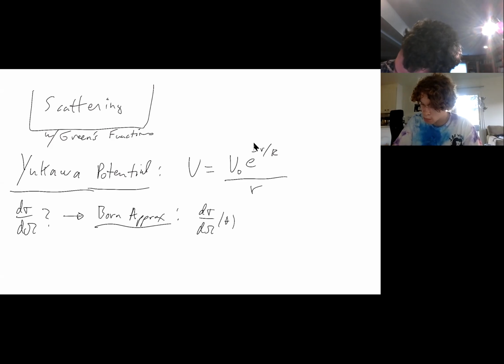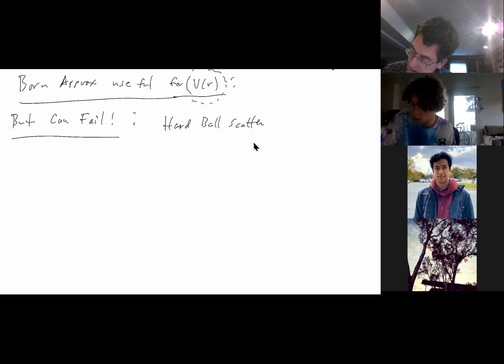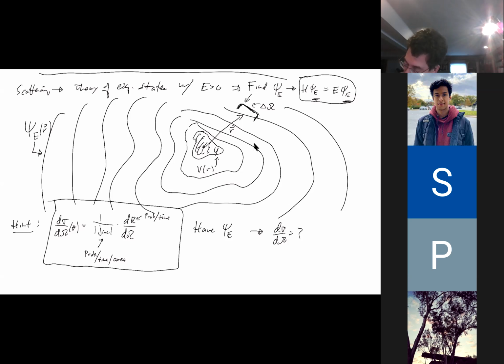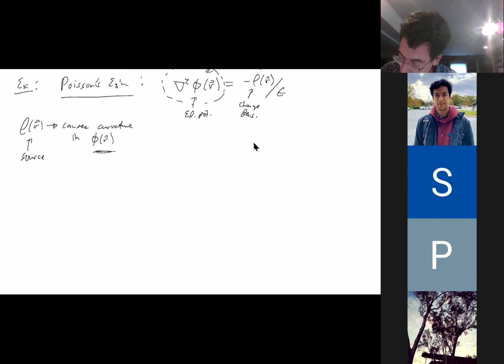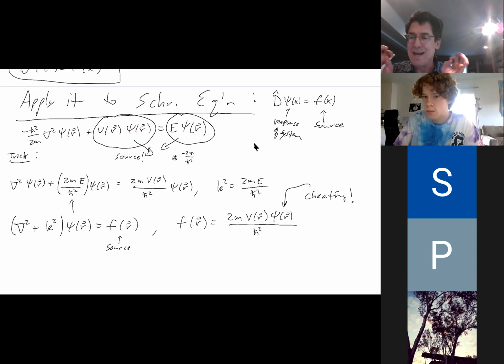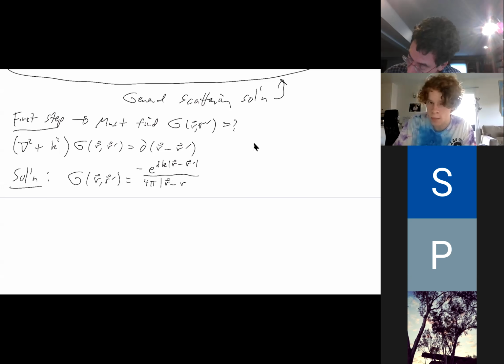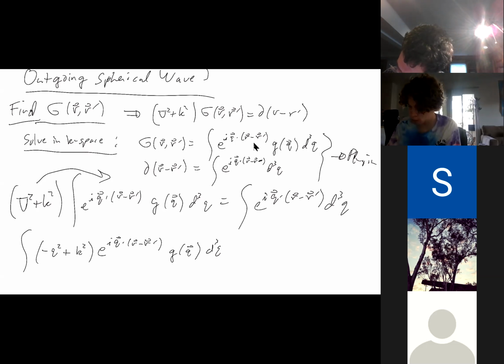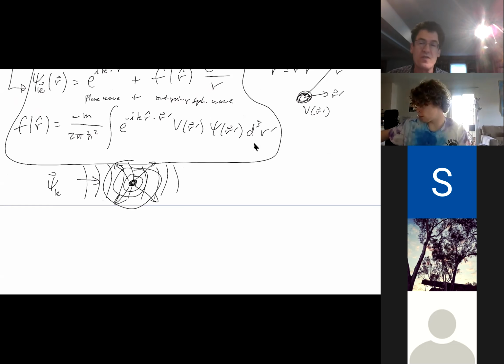Phys 137B #20 Scattering w Green's functions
This is a discussion of what to do when the Born approximation fails. How can we go beyond the Born approximation? The main point is that we need to find the solution to the Schr. equation in the presence of a scattering potential, and then from this we can calculate the probability current and use this to get the differential cross section. In order to solve the Schr. equation, however, we need to use a Green's function treatment. Here we go through the steps of solving the Schr. equation for E=0 using Green's functions.